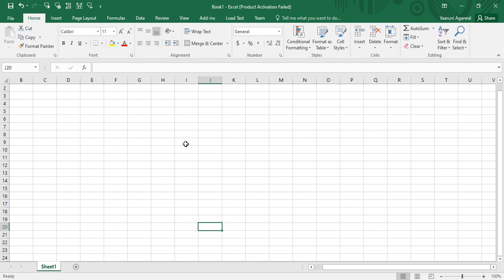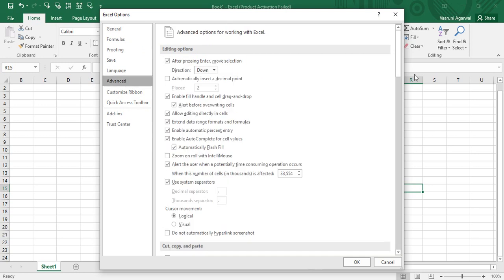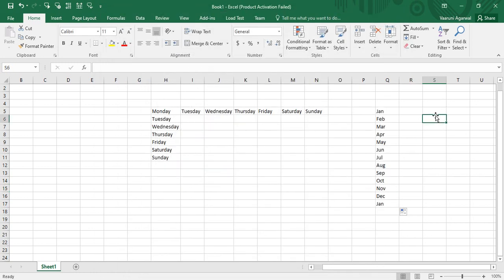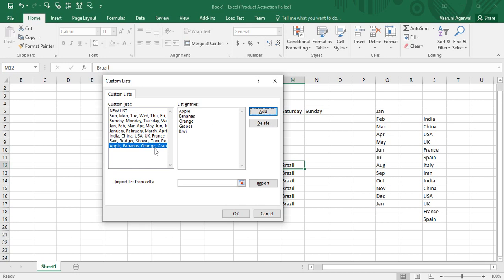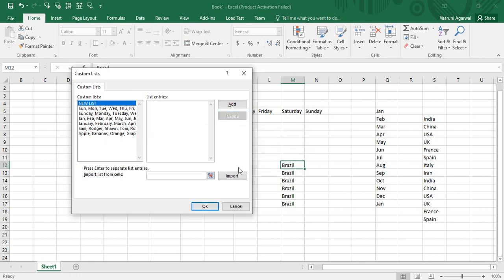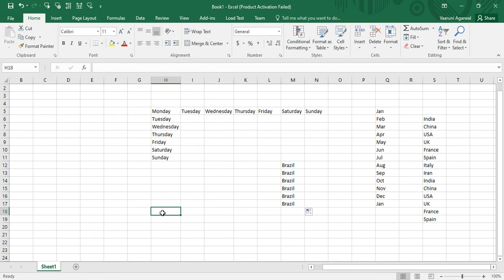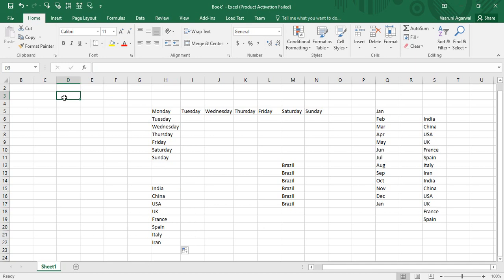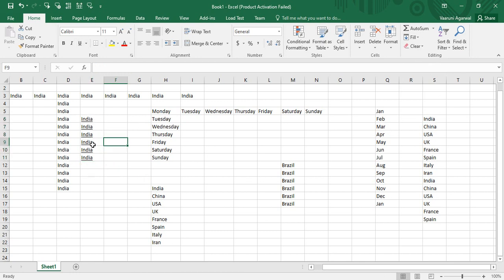Microsoft Excel Tutorial - Custom List in Excel + Using Advanced Fill in Excel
In this MS Excel tutorials video we are going to see that how can we create Custom List for ourselves in MS Excel. These lists come in handy whenever dealing with a large set of data. Custom Lists can be used to save data beforehand and then use it later easily with one click. Also we are going to look at some Advanced Fill options in MS Excel which will help us to copy the same data in different cells.